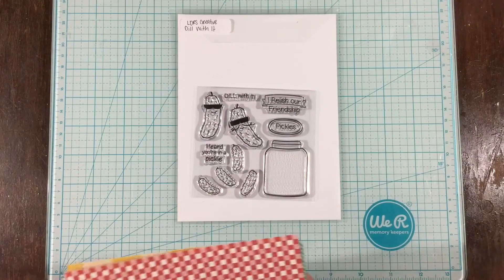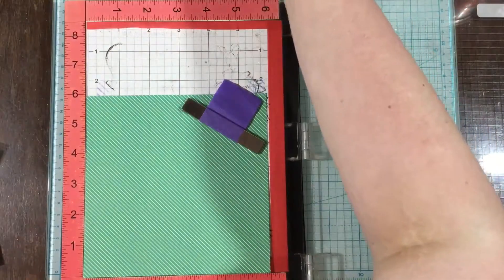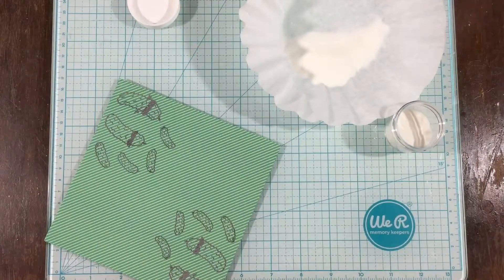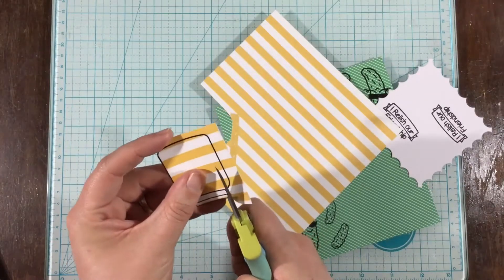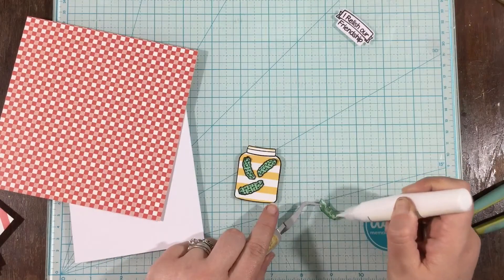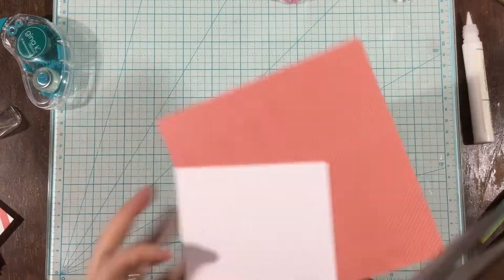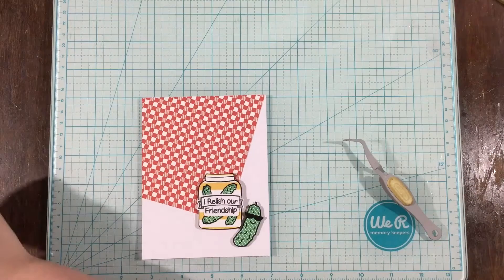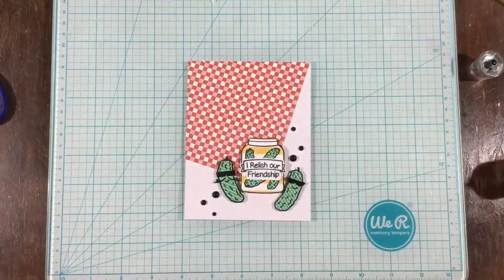LDRS Creative June Release Blog Hop Day 1 - Dill With It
Hi, everyone! It's time for the June release from LDRS Creative! Hold on to your hats because this release is packed full of so many amazing products! There is a two day blog hop celebration so make sure you come back to my channel tomorrow for more inspiration! Today I'm using the new Dill With It stamp set to create an adorable pickle picnic!